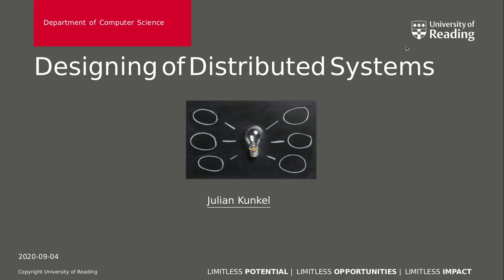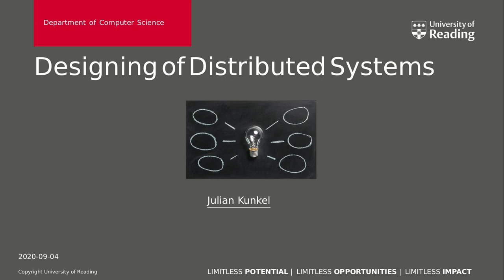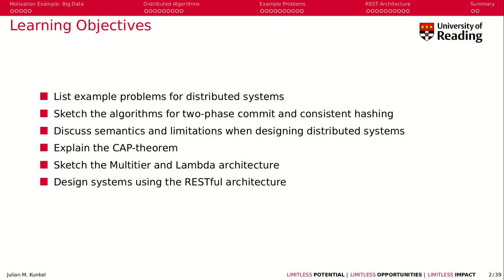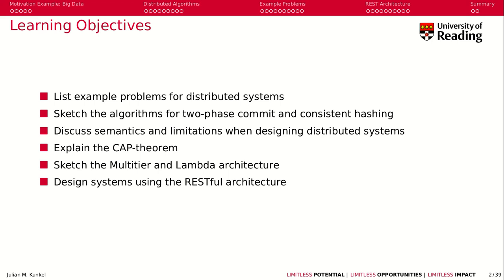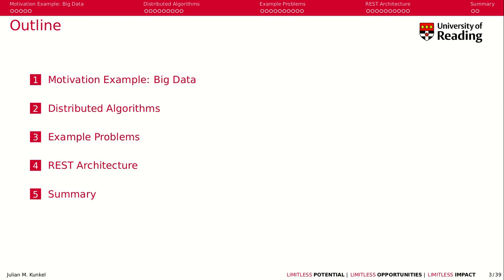Week 2-1: Designing of Distributed Systems -- Introduction